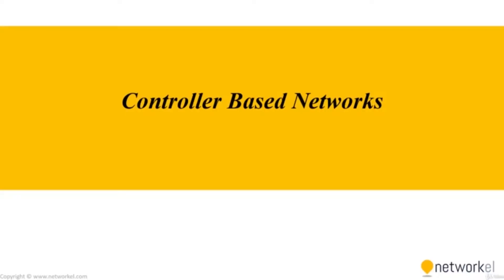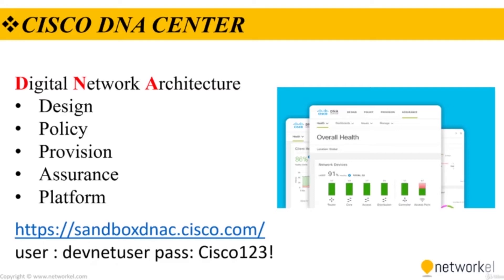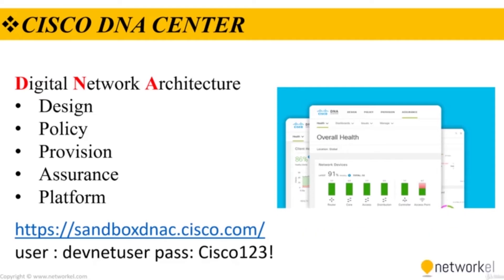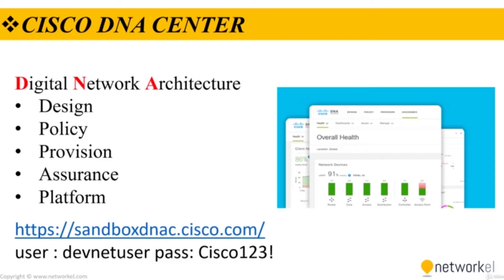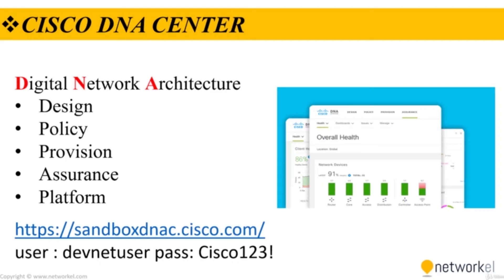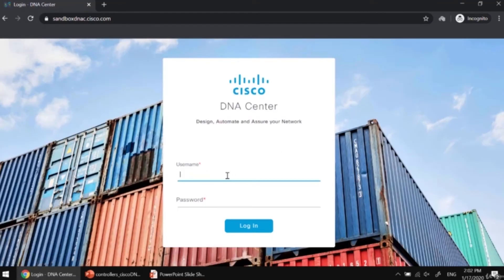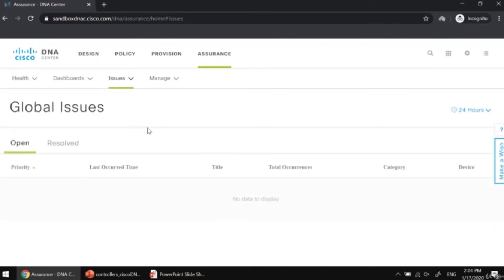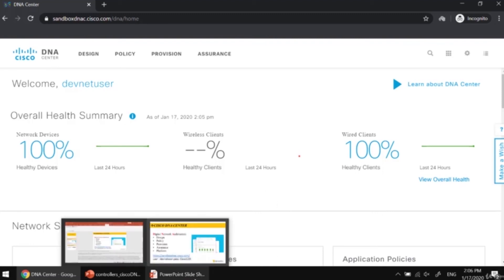Cisco DNA and Network Controllers | 8.4 NETWORK AUTOMATION & PROGRAMMABILITY CCNP​ ENCOR 350-401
Cisco DNA Center: Your Network Command Center
Cisco Digital Network Architecture (Cisco DNA) is Cisco’s architecture for enterprise networks – across the campus, branch, WAN, and extended enterprise. It provides an open, extensible, and software-driven approach that makes the network simpler to manage and more agile and responsive to business needs. Cisco DNA is an intelligent system that encompasses policy, automation, analytics, and open platform capabilities to deliver on all required aspects of an intent-based network.